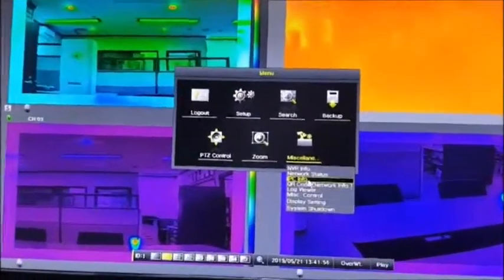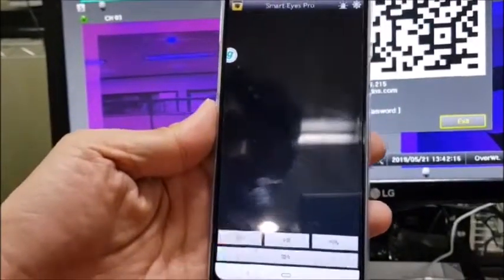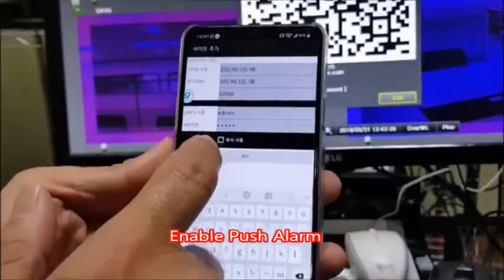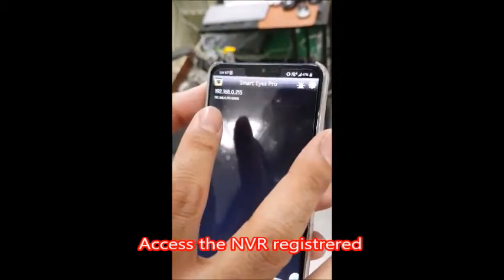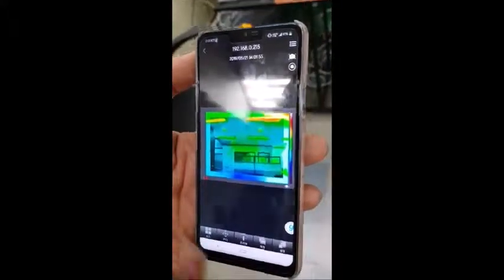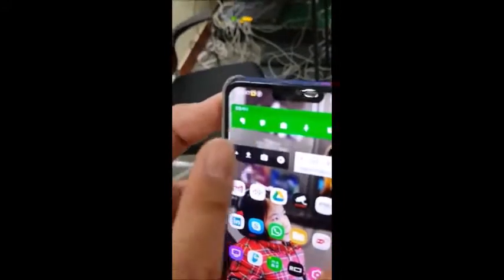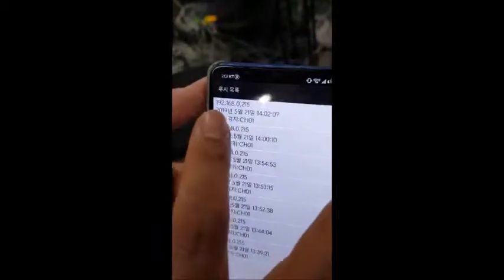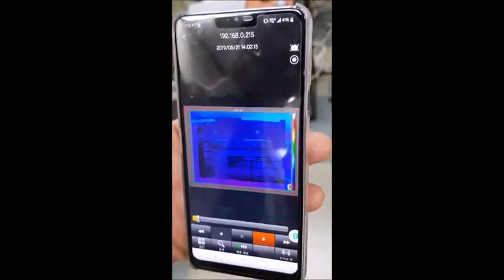EOC Thermal Camera on Rifatron Mobile App 'Smart Eyes Pro'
EOC thermal camera is fully interoperating with Rifatron NVR and its mobile app ' smart eyes pro'. Set up maximum temperature alarm event on camera web setting page and connect the camera's relay output to the sensor input of Rifatron NVR. When the temperature reaches the set maximum temperature, the sensor is triggered and the mobile app gives push alarm to users.